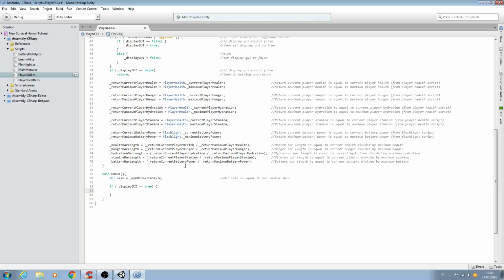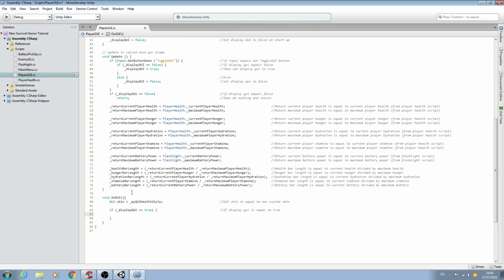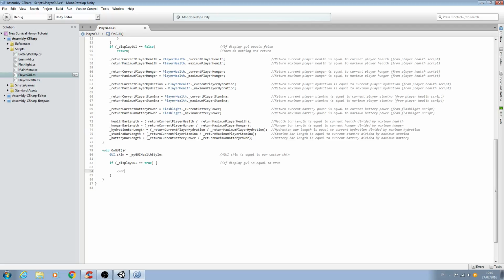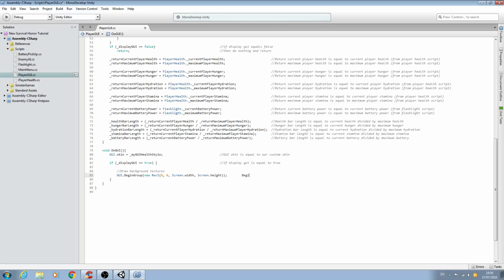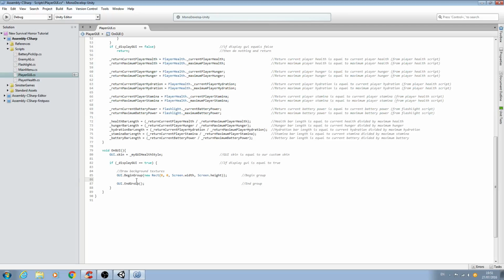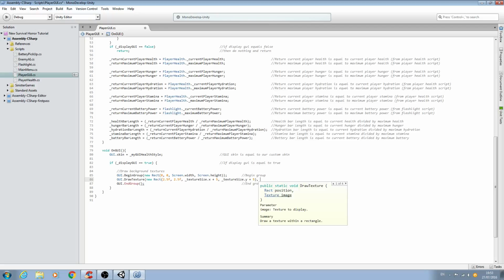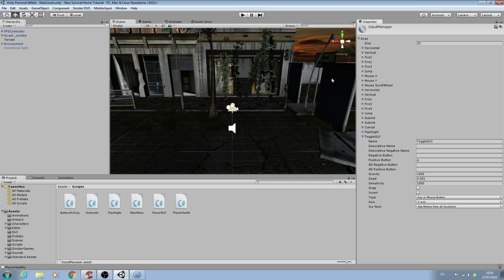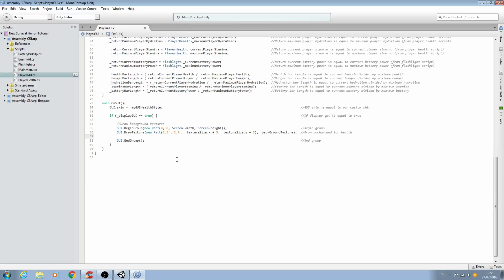Unity3D Survival Horror #79 Player GUI Drawing Backgrounds Part 1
This is the first part in drawing the backgrounds for the player stats.